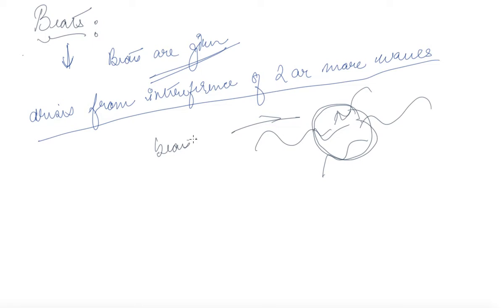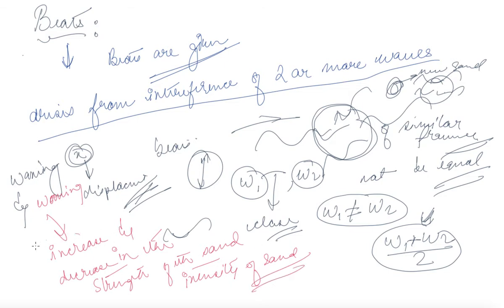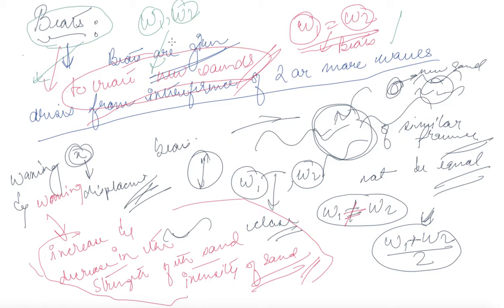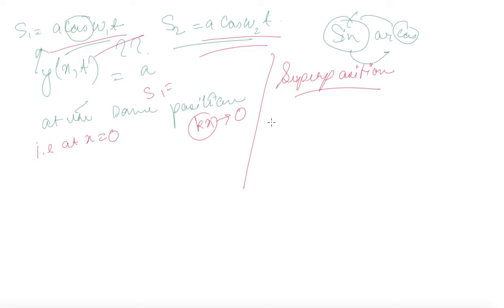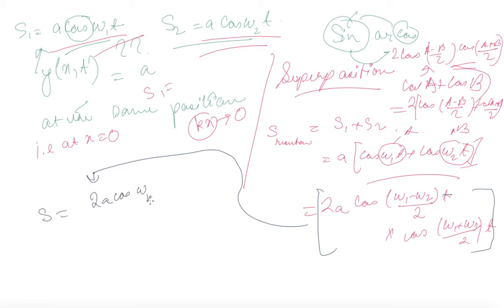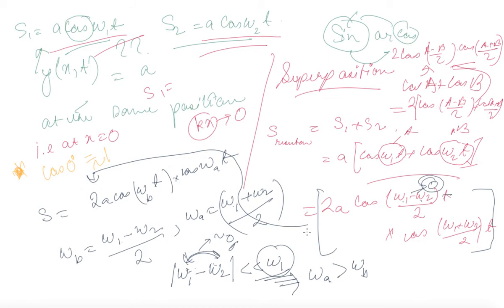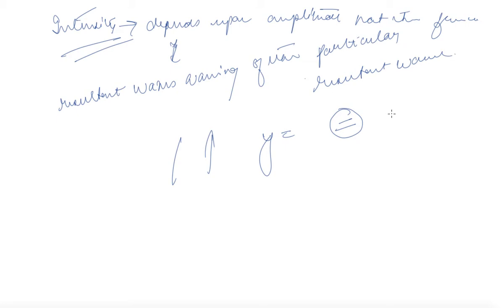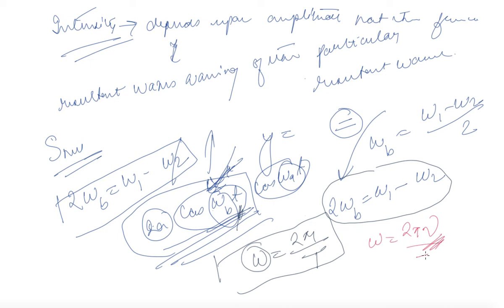Beat | Class 11 Physics Wave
Beat |  Class 11 Physics Wave  by Blaze